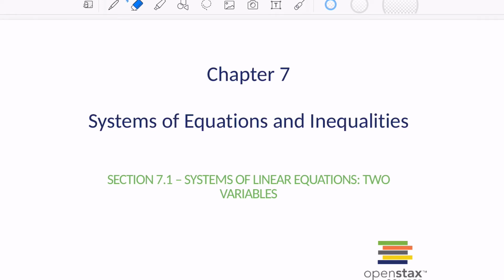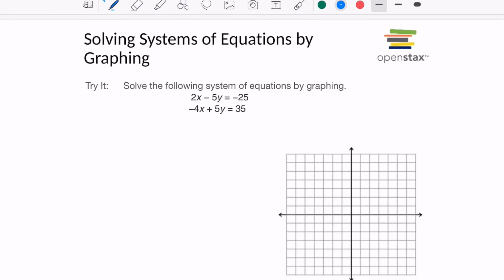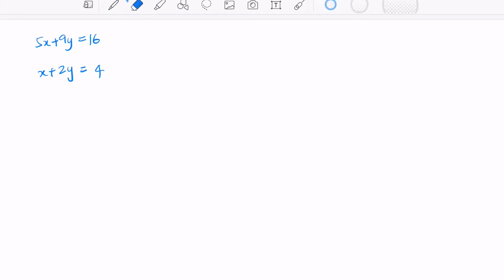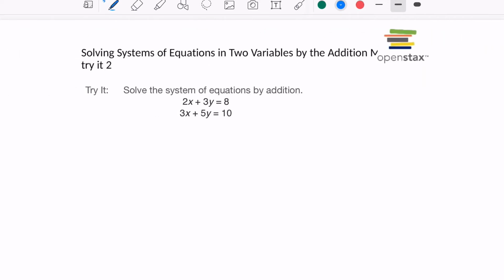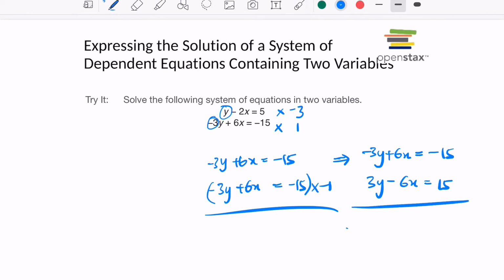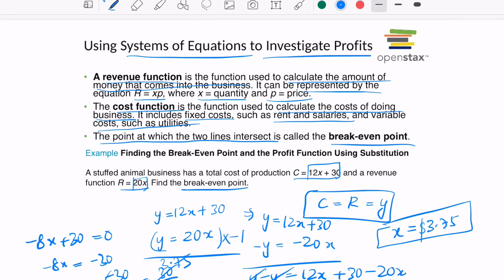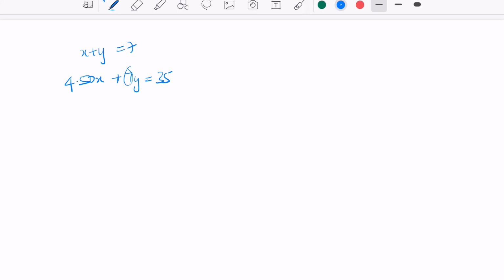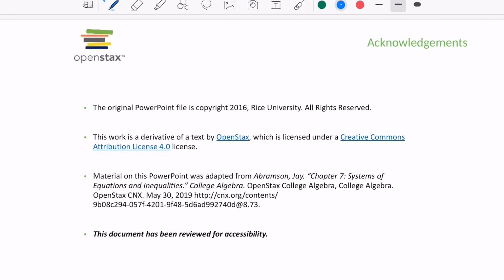System of Equations | College Algebra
This lecture talks about the system of simultaneous equations with two variables and applications.